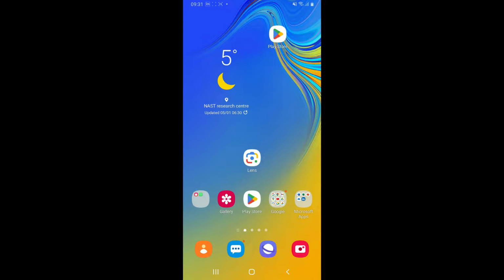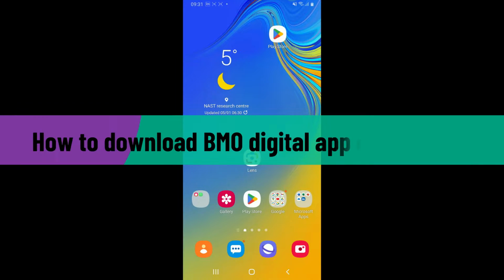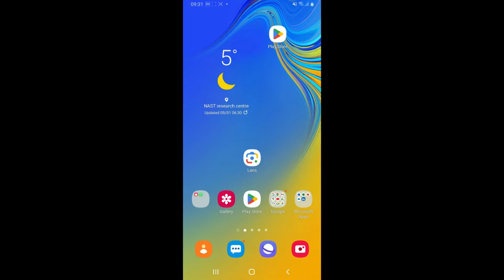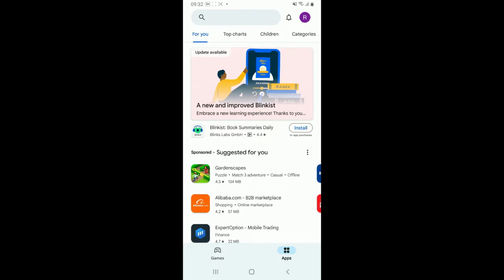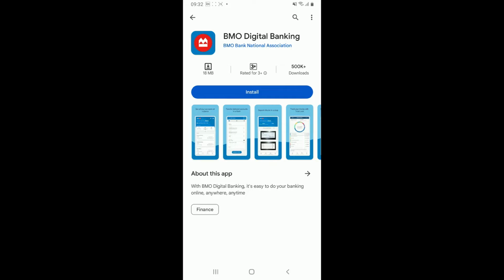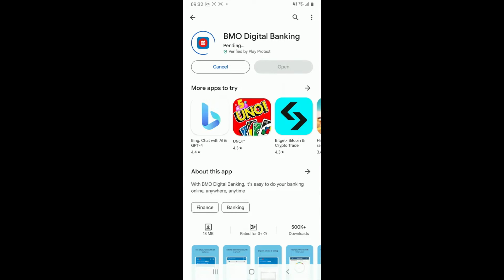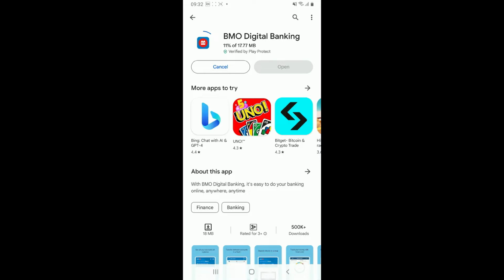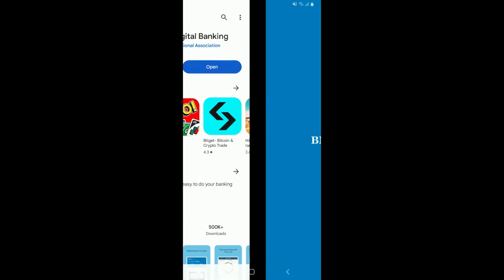How to Download BMO Digital App on Android 2024?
Discover the convenience of managing your finances on the go with our step-by-step guide on how to download the BMO Digital App on your Android device. In this tutorial, we'll walk you through the quick and easy process, ensuring you have access to a seamless banking experience right from your smartphone. Watch now and take control of your finances with BMO!